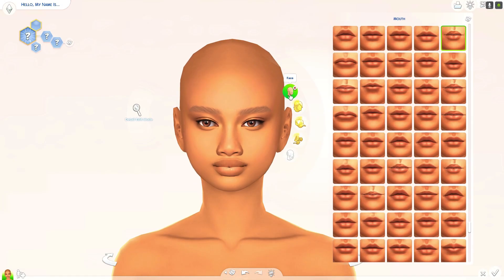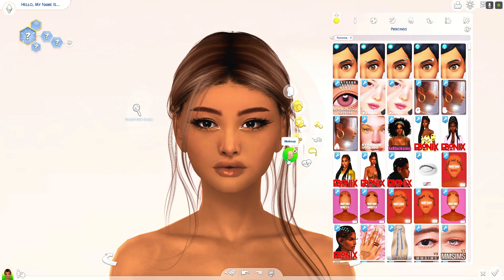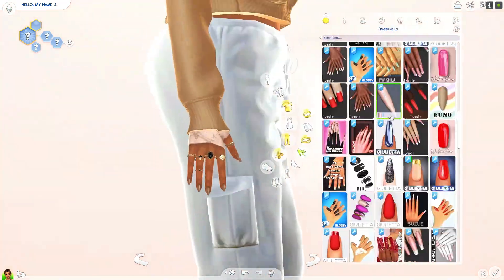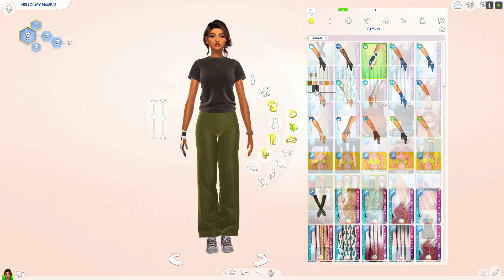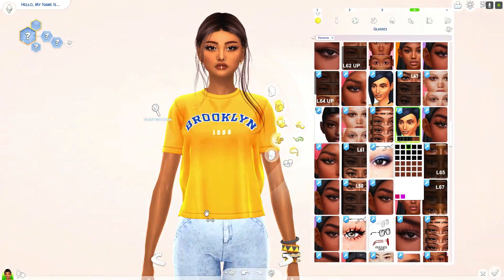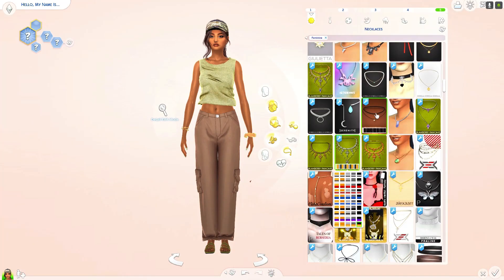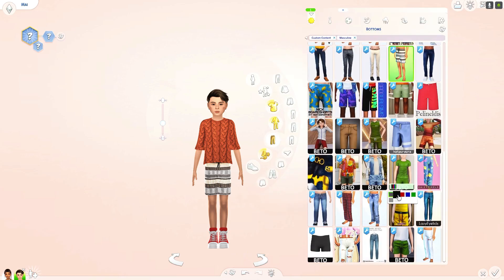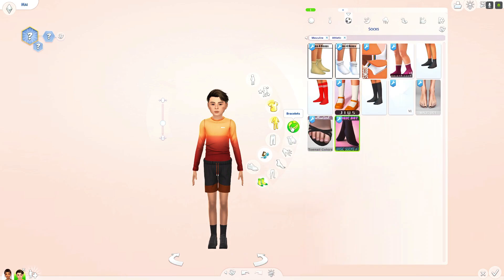Half Brother & Sister (Javier and Nayeli) - Sims 4 CAS + CC Folder & Sims Download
Origin ID ~ Melody6542
For my exclusive sim downloads & tray files  . . .

~ MUSIC ~